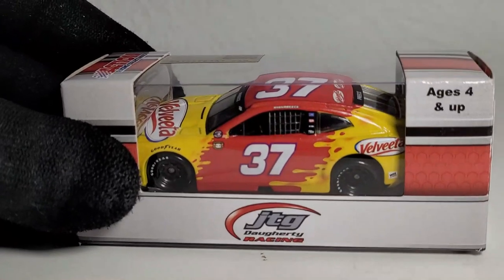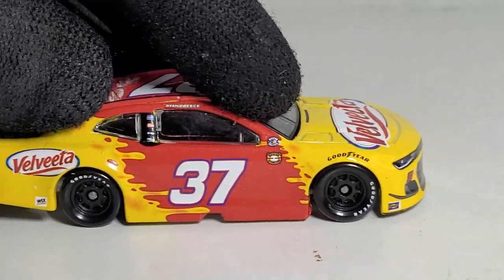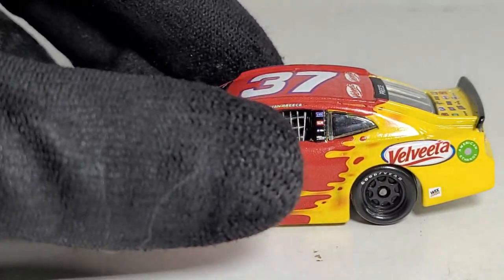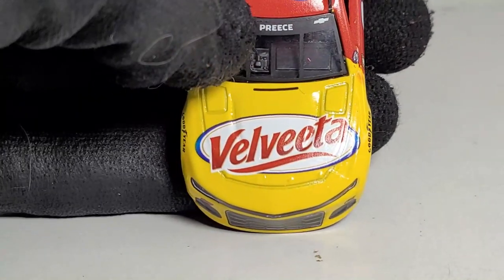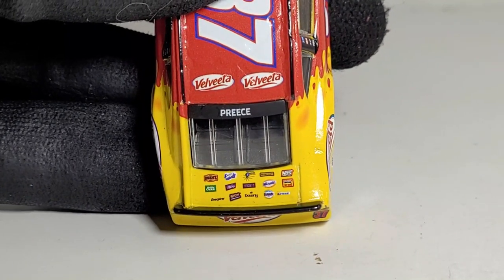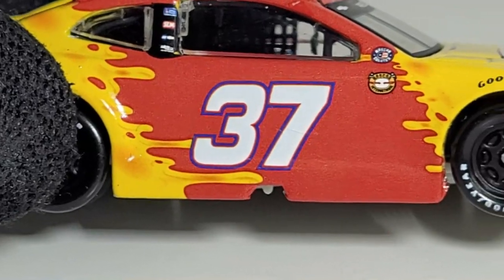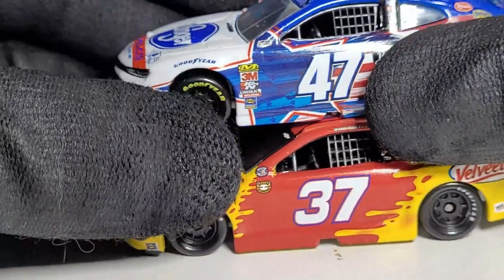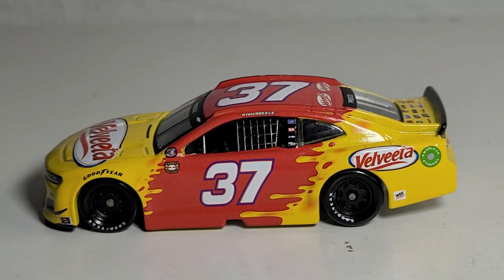**NASCAR DIE-CAST REVIEW** Ryan Preece 2021 Velveeta Throwback 1:64